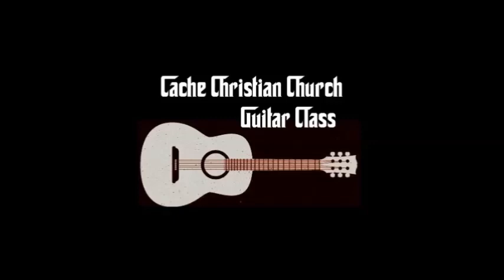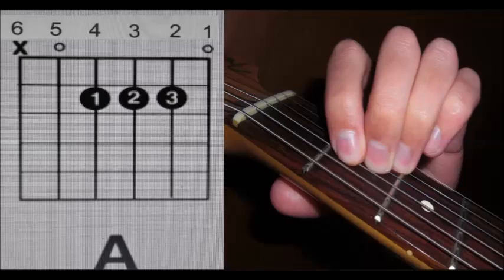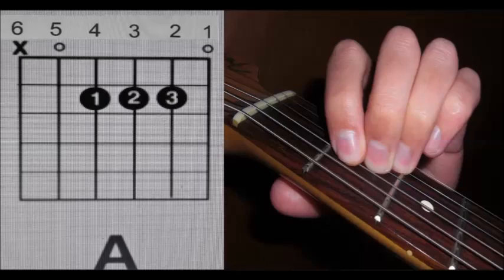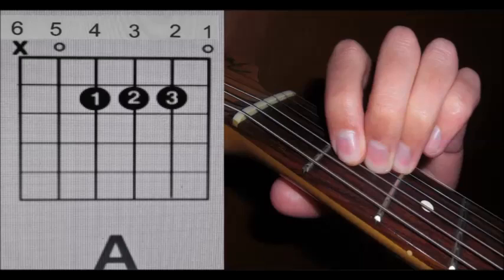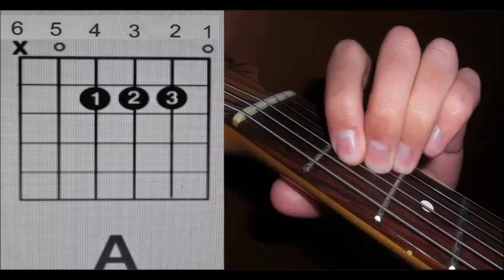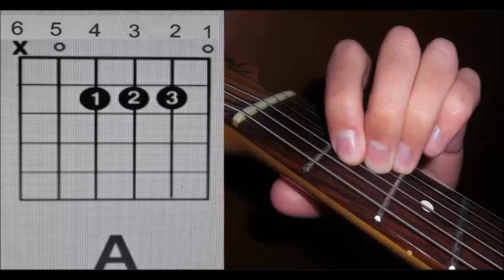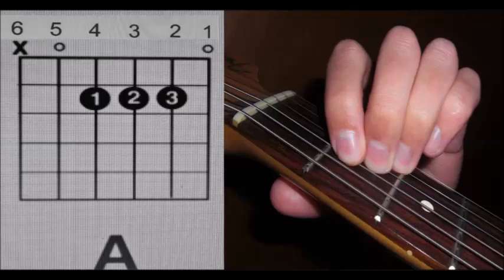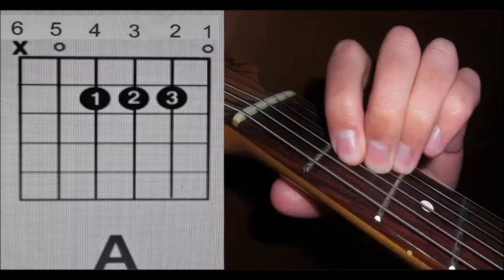Cache Christian Church Guitar Class - Lesson 2 - The A Chord